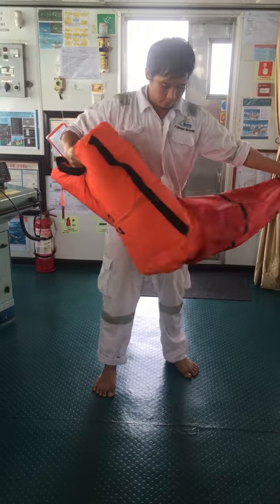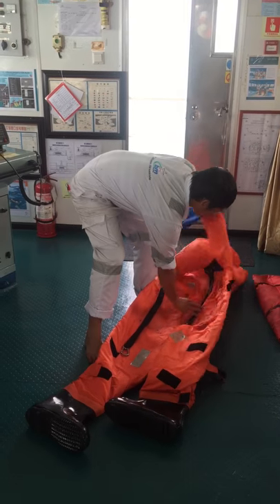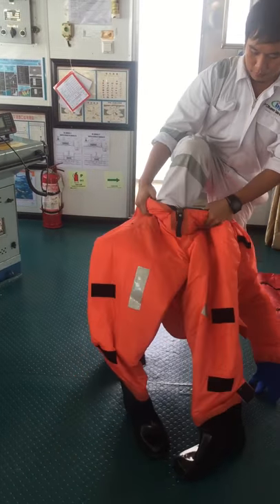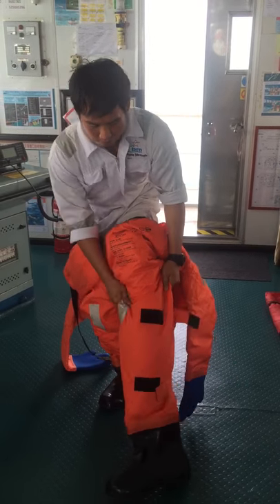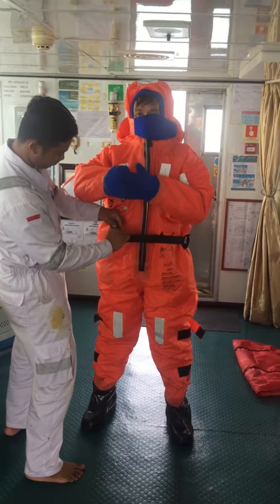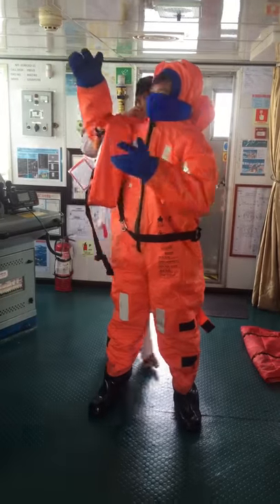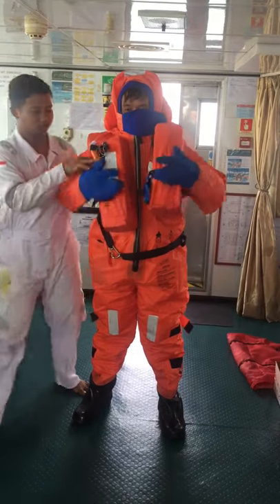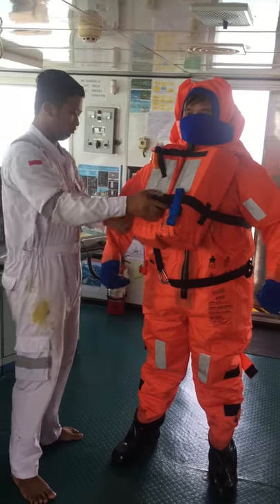How to use immersion suit By MT.Edricko 11